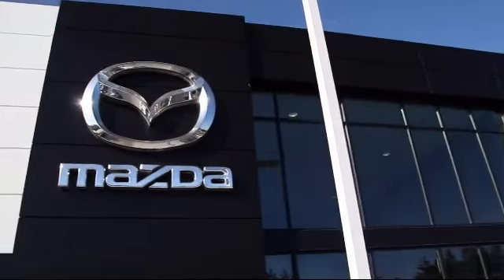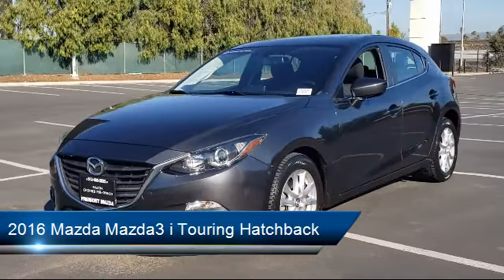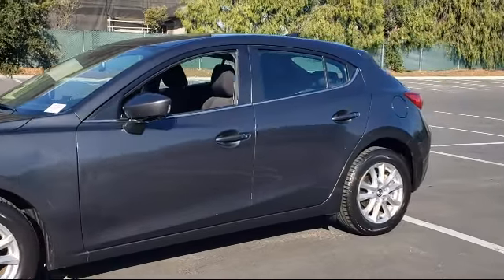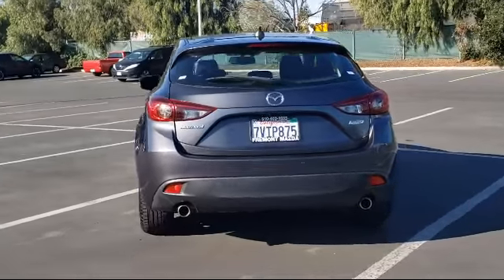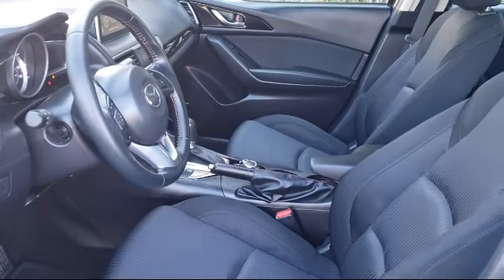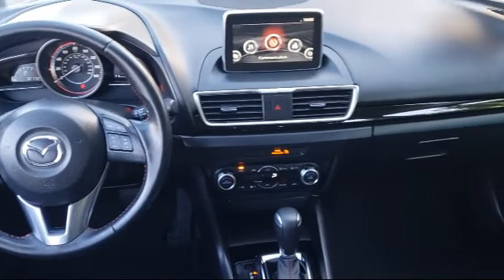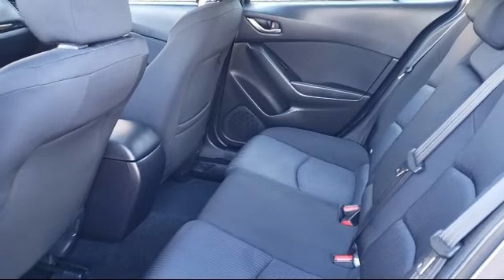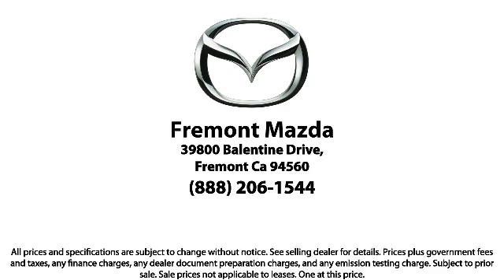2016 Mazda Mazda3 i Touring Hatchback San Jose Palo Alto Hayward San Mateo Fremont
2016 Mazda Mazda3 i Touring Hatchback Stock Number: 21M22909A Vin:3MZBM1M78GM321850.

Fremont Mazda
39800 Balentine Drive